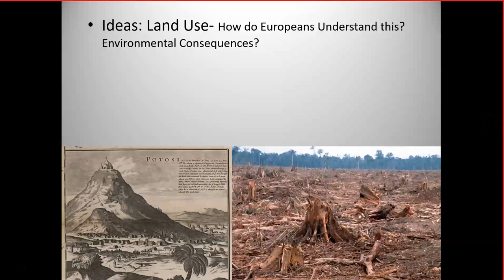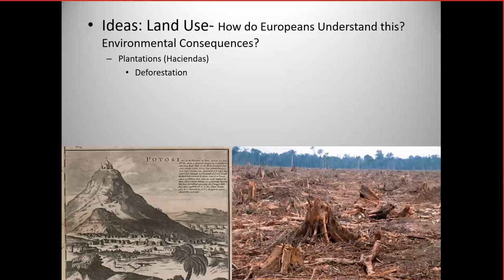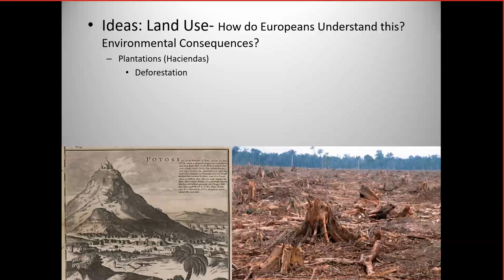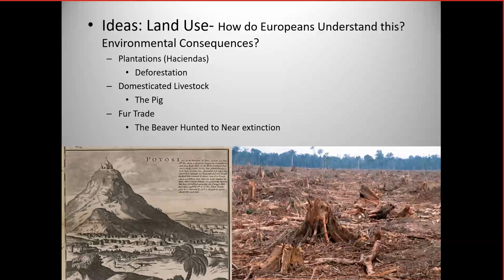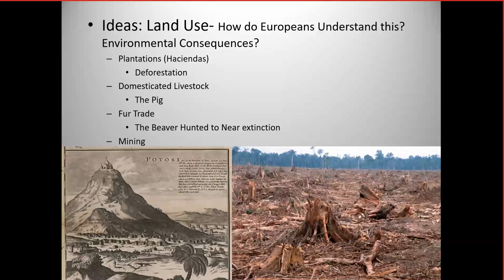The Columbian Exchange Part III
World History Professor Philip Travis lectures on the Columbian Exchange